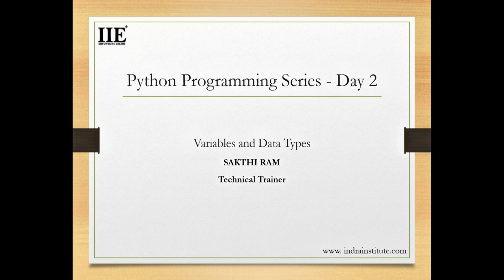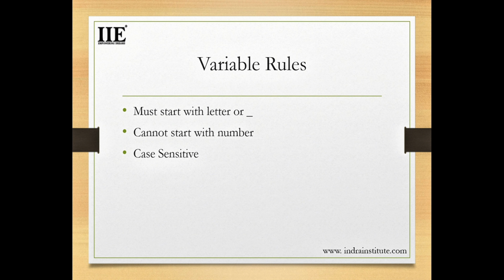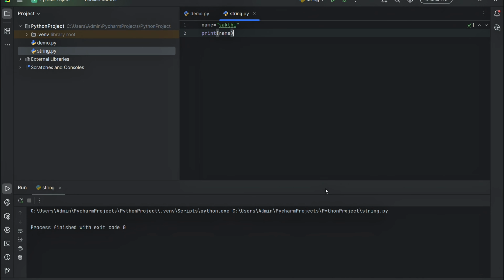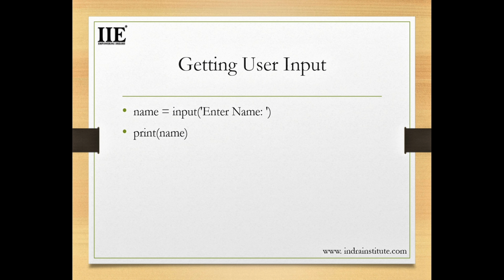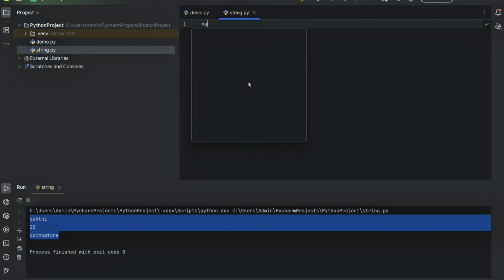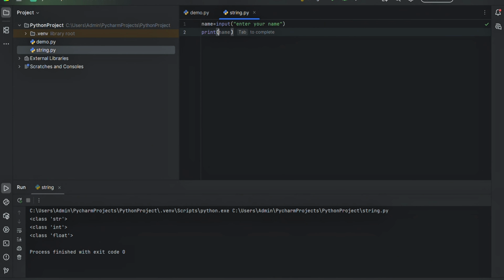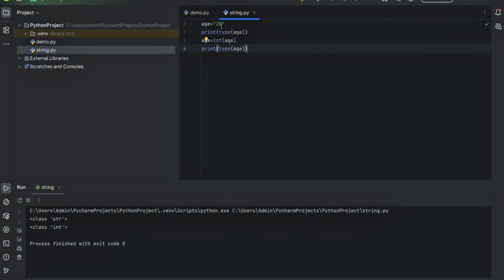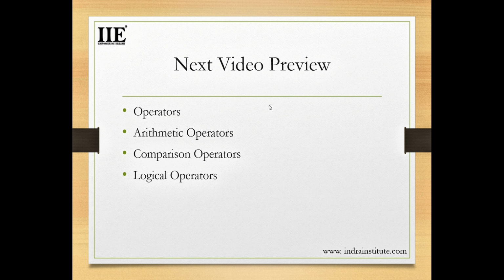Python Series 2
🚀 Welcome to Day 2 of our 30 Days Python Programming Training Series!

In this series, you will learn Python Programming from beginner to advanced level with practical, real-time examples. Each session is designed to help you build strong programming skills and become industry-ready step by step.

🎯 What you will learn in this series:
✔️ Functions & Modules
✔️ Working with Databases using Python
✔️ Python for Data Analytics & Automation
✔️ Real-time Projects

👉 School Students (10th / 12th)
👉 College Students
👉 Freshers
👉 Career Switchers
👉 Anyone interested in Programming & Software Development

🏢 IIE (Indra Institute of Education)

We have 14+ years of experience in training students with industry-ready skills, along with real-time project exposure and placement support.